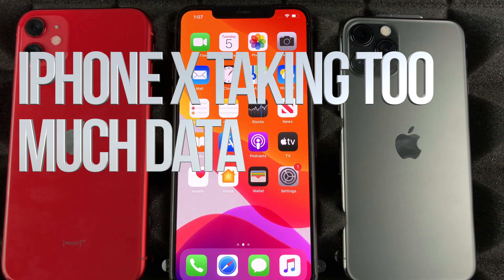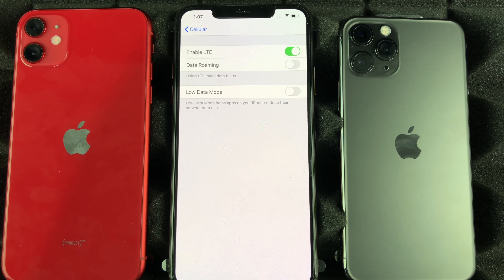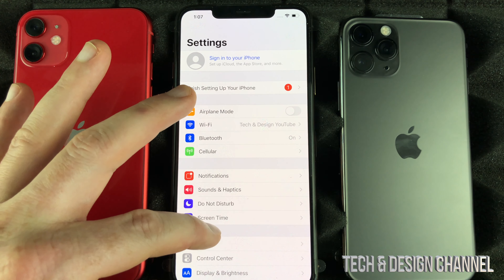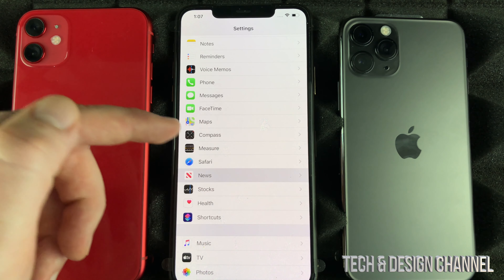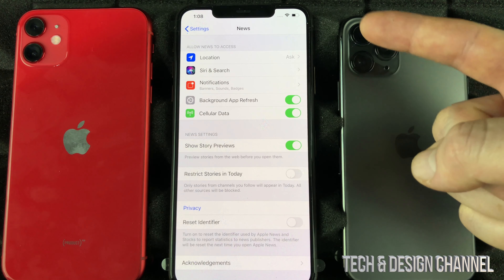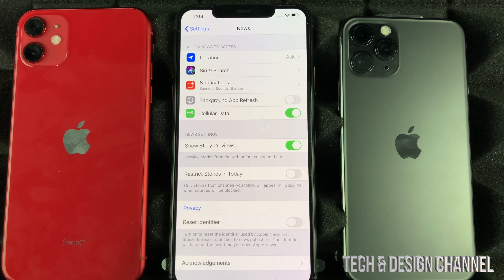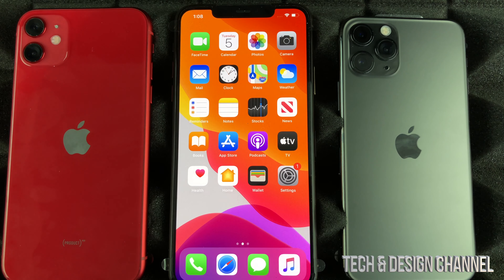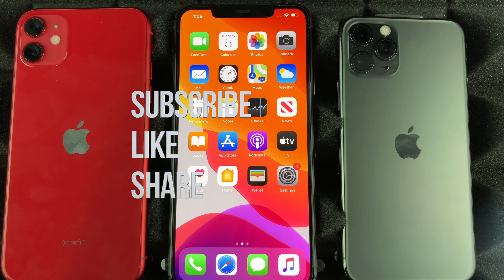iPhone X taking too much data - FIX | How to reduce data usage